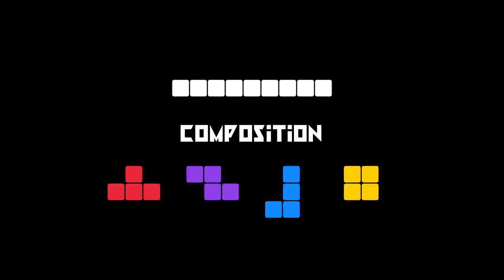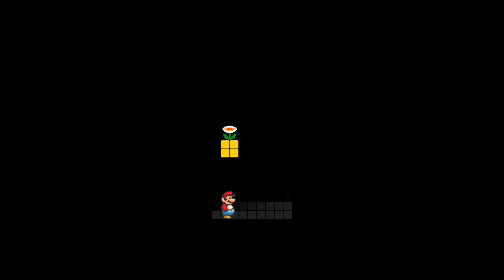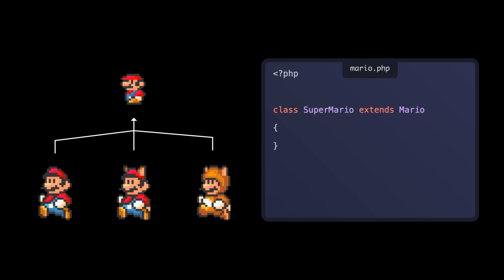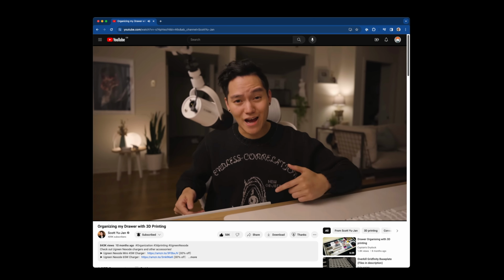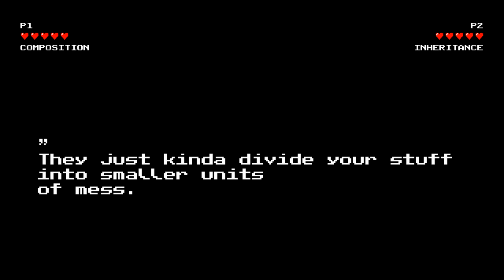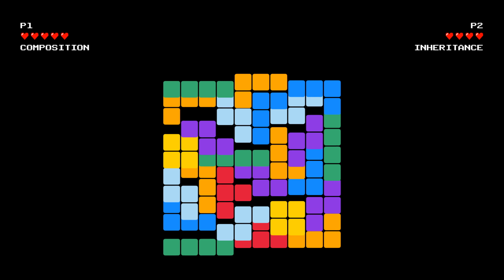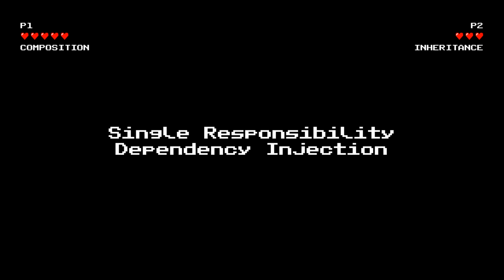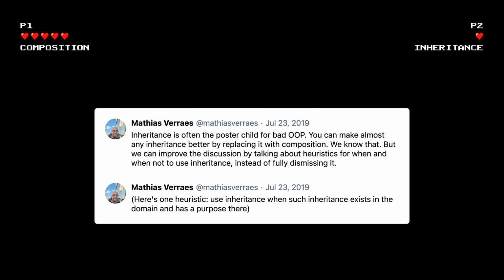Composition over Inheritance Explained by Games!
Let's explore the principle of Composition over Inheritance in the context of Object-Oriented Programming (OOP) and... our favourite 8-bit video games!

This video uses metaphors and analogies from retro video games to explain the concepts of Composition and Inheritance. It highlights the advantages of Composition and why it may be a more beneficial approach. The video illustrates the principle of Composition over Inheritance, demonstrating how Composition can lead to more flexible, maintainable, and scalable code.

- The key differences between Inheritance and Composition.
- Benefits of using Composition over Inheritance in your projects.
- How to be pragmatic when considering Composition over Inheritance

**Thanks:**

Thanks to @ScottYuJan and Mathias Verraes from @aardling_eu for allowing me to use their content within the video.

**Timestamps:**

0:00 Inheritance
2:11 Composition
3:18 Composition over Inheritance
7:14 When to use Inheritance?